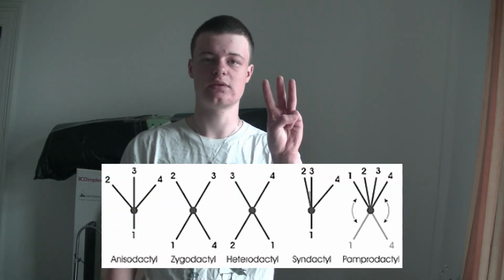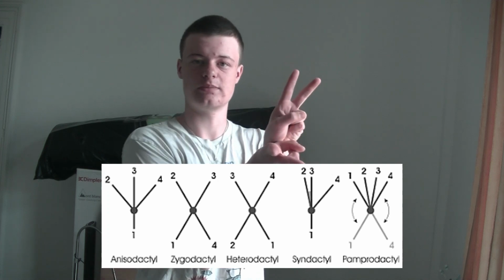Prints and signs (6/7)